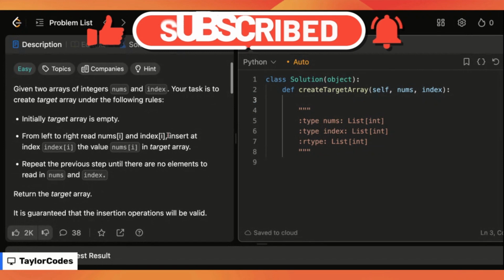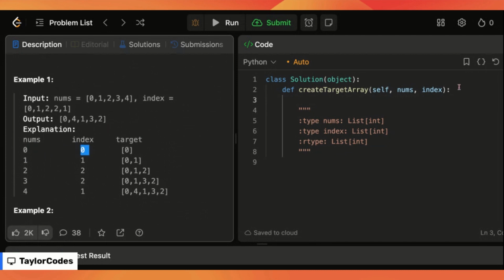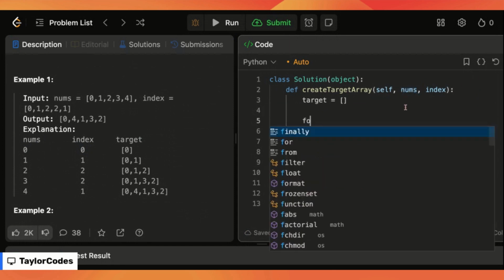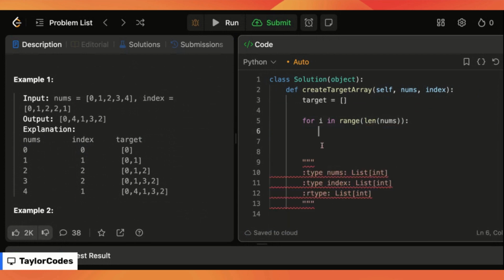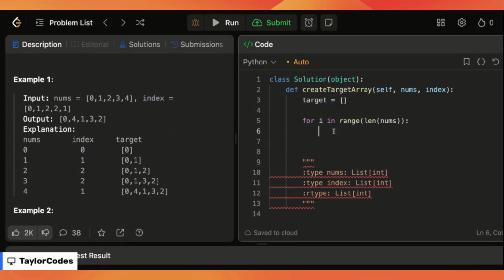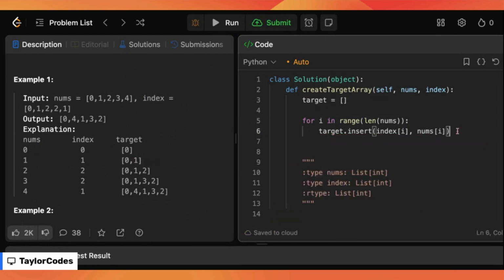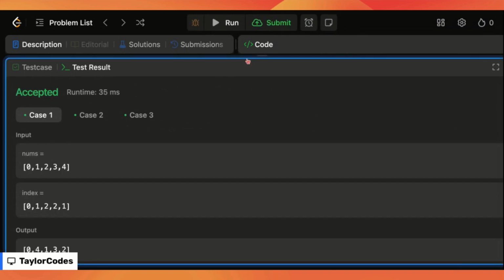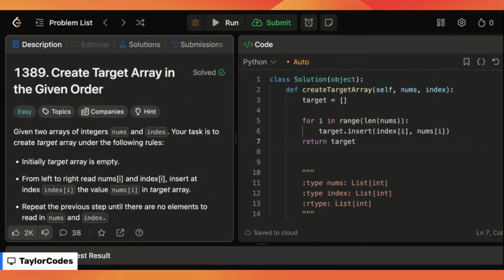Mastering LeetCode: Create Target Array in the Given Order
Today we solve question 1389 Find Lucky Integer in an Array using Python.

This question is question is really fun and actually a little challenging if you are not super familiar with hashmaps.

Let me know your solutions below!